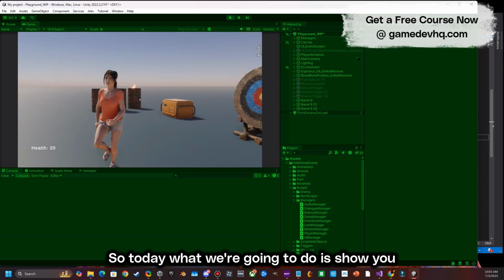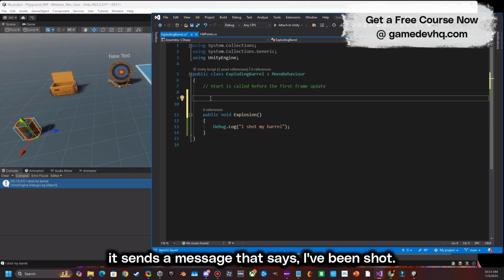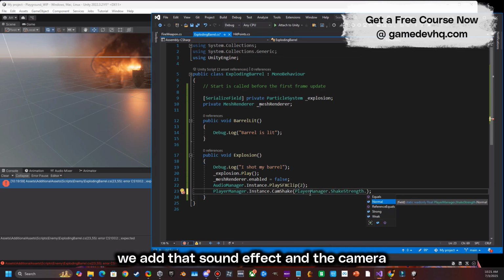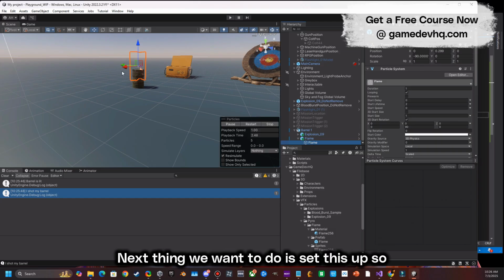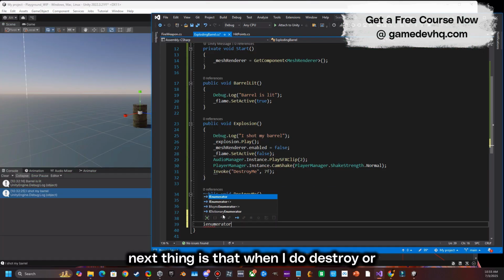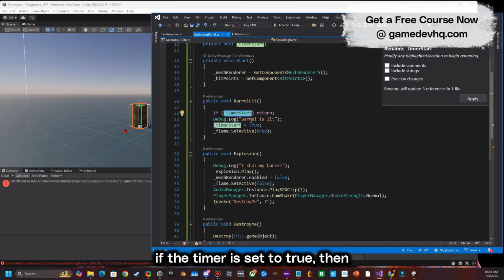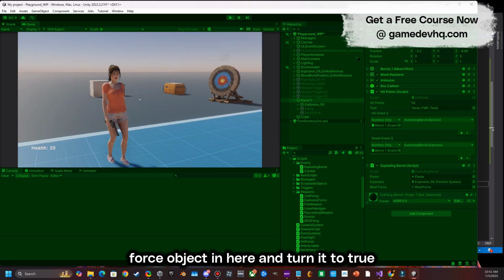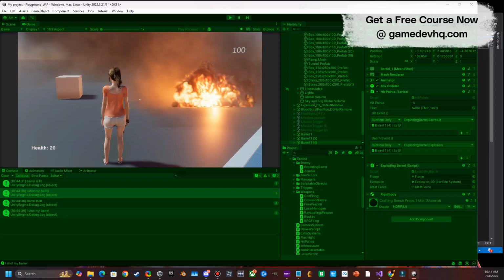Beginner's Guide to making Barrels Explode in Unity